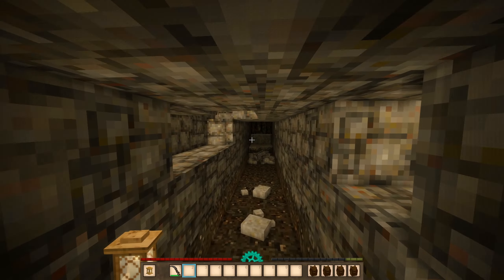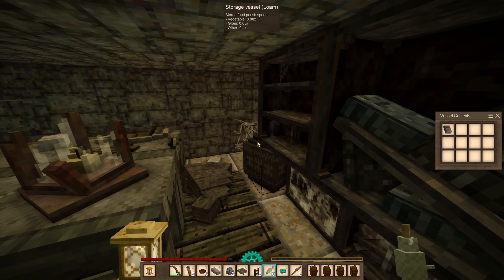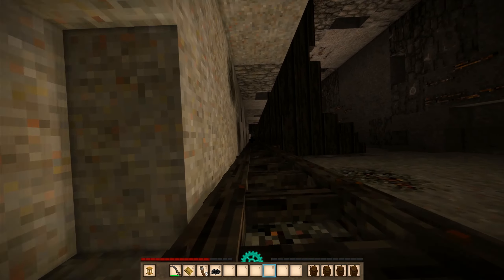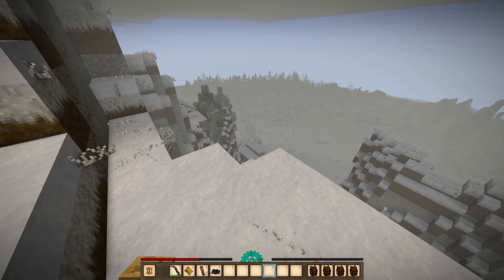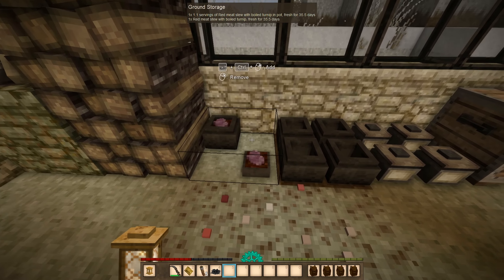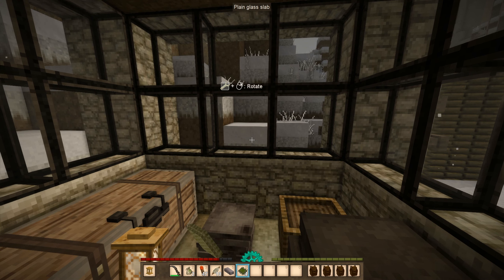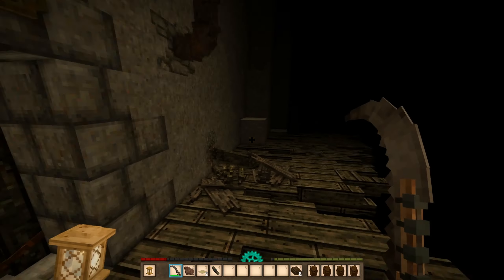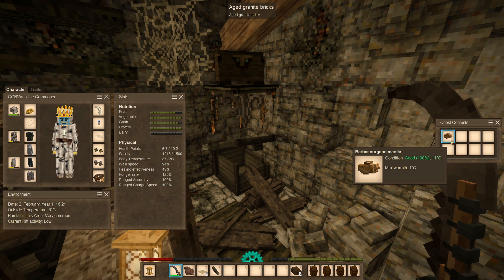Looting the Resonance Archives (2/2) - Let's Play Vintage Story 1.18 Part 138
In part 138 of this let's play of Vintage Story 1.18, I continue looting the Resonance Archives, or at least what I can safely loot.

Vintage Story is an uncompromising wilderness survival sandbox game created by Austrian developer Anego Studios. Vintage Story is inspired by the TerraFirmaCraft mod for Minecraft. Find yourself in a ruined world reclaimed by nature and permeated by unnerving temporal disturbances. Relive the advent of human civilization, or take your own path. The gameplay presented in this video is from Vintage Story 1.18, also known as "Lore Update: The Resonance Archives", played on Wilderness Survival settings.